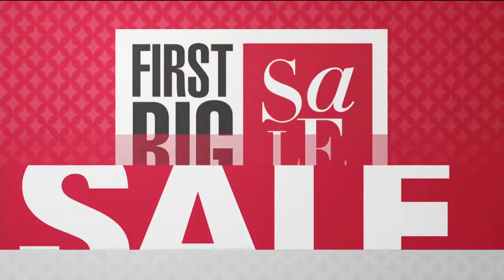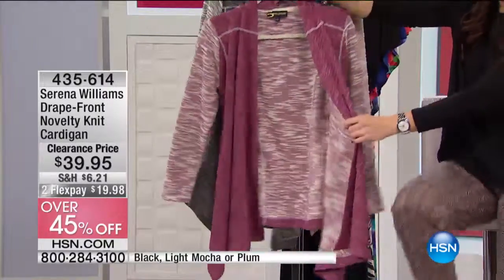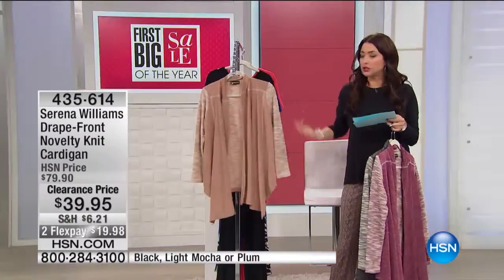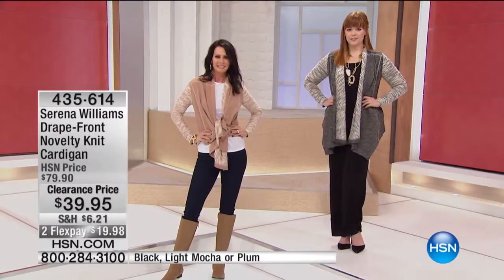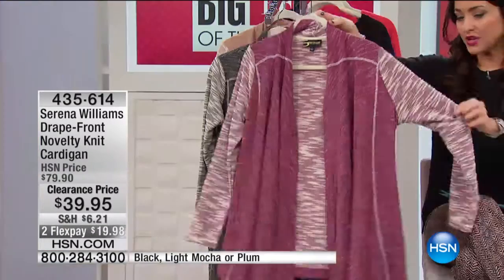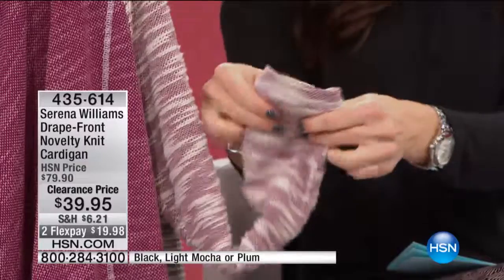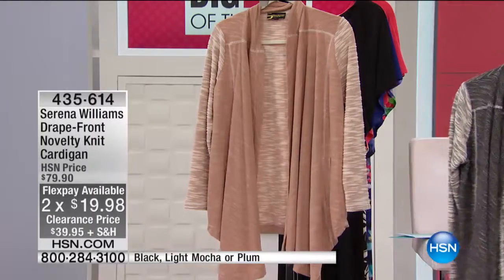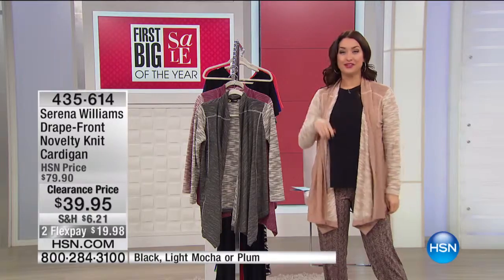Serena Williams DrapeFront Novelty Knit Cardigan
This cozy knit cardigan keeps the chill at bay in a stylish way. The dramatic drapefront detail creates a gorgeous silhouette that complements...